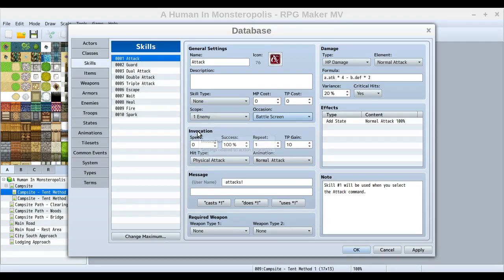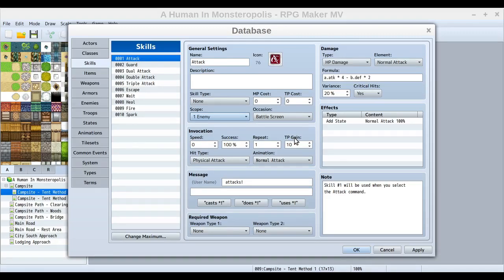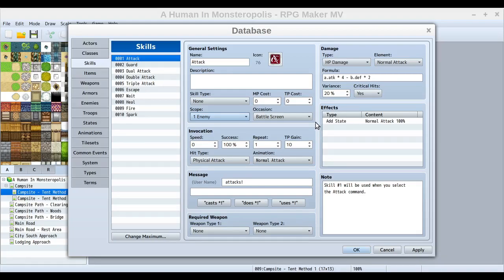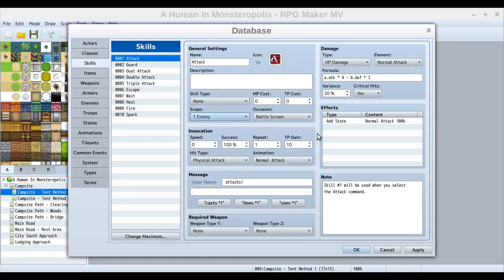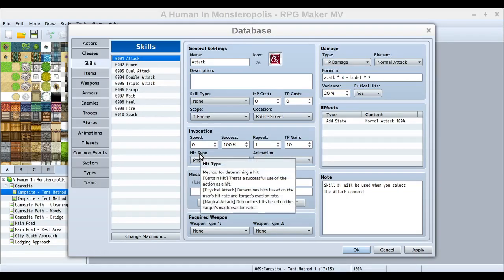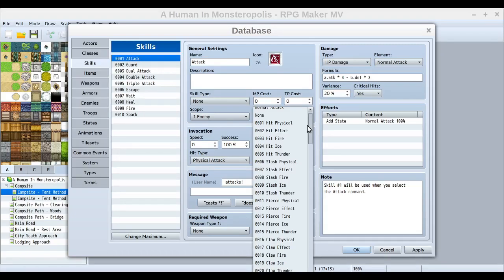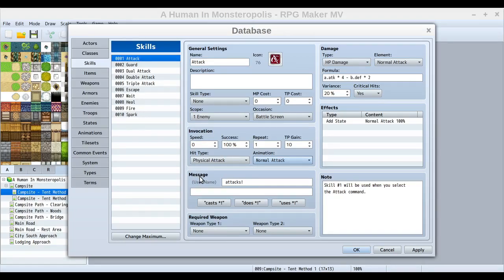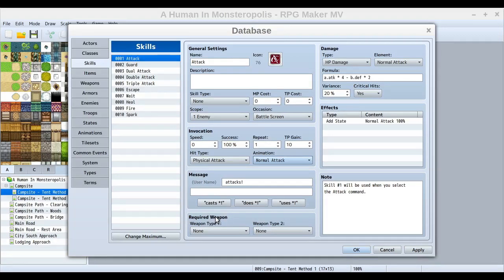RPG Maker Tutorial Part 040: Database: Skills 2/4 - Making "A Human In Monsteropolis"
In this video we look at the skills portion of the Database. In this part we cover the options from Invocation, Message, and Required Weapon sections.

Enjoying these videos?